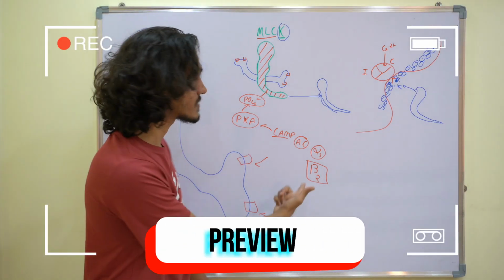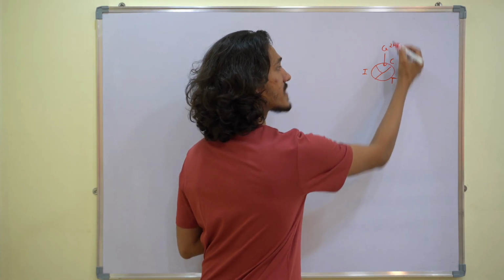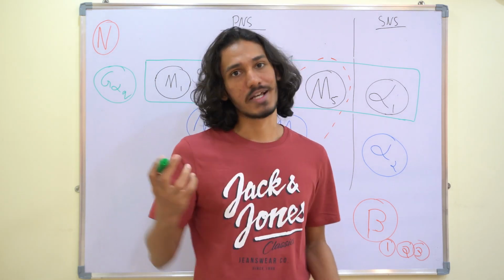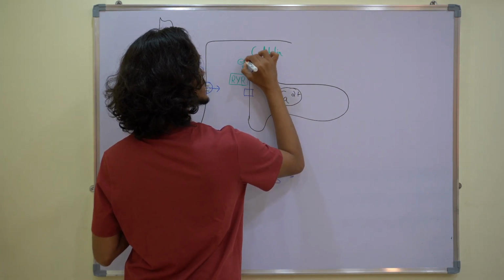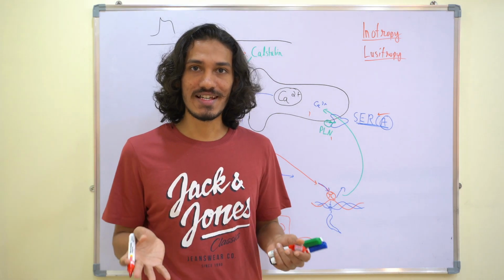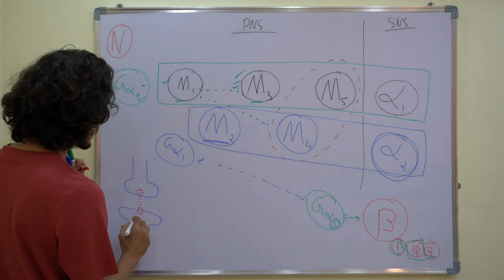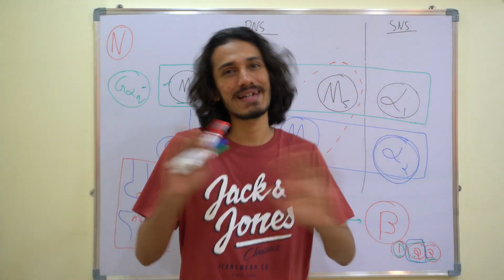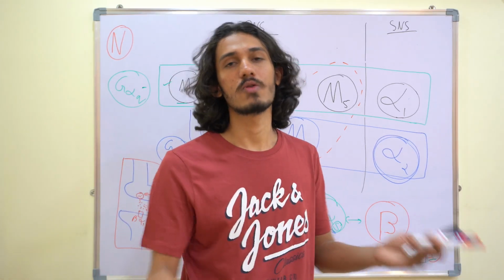Autonomic nervous system : Receptors and effects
Series : PG entrance
Episode 03 : Autonomic nervous system

Contents
- Introduction to ANS receptors ( 1:36 )
- G alpha q coupled receptor- M1,M3, Alpha one ( 6:17 )
- Contraction in a muscle - skeletal/cardiac (8:12) , smooth muscle (10:15 )
- Effects of G alpha q coupled receptor - (13:20 )
- G alpha s coupled receptor- Beta one ( 18:26 )
- Effect of Beta one receptor on Cardiac muscle ( 19:46 )
- Beta 3 receptor ( 33:33 )
- G alpha i coupled receptor- M2, alpha 2 ( 34:40 )
- Beta 2 receptor ( 40:22 )
- Recap of receptors and function ( 45:33 )
- M3 mediated vasodilation ( 51:16 )

The most comprehensive description of autonomic receptor function you will ever get. Lets share and grow more knowledgeable together.

This series is aimed at helping the students prepare for entrance examinations. After posting MCQ questions throughout the week on my instagram page physiologywithshakthi(@shakthinag) , the explanation of the necessary concepts to understand the questions would be explained in episodes released over the weekend here. The questions are saved on my highlight for future reference. Please keep in mind that this series is aimed at helping students out for entrance examination and is based on the questions that are usually asked. For more detailed explanation on topics, wait for the regular series of lectures that I upload on my channel.

Diagram from :
Medical Physiology- Walter Boron, Emile L Boulpaep 2nd edition
Ganongs review of physiology 26th edition